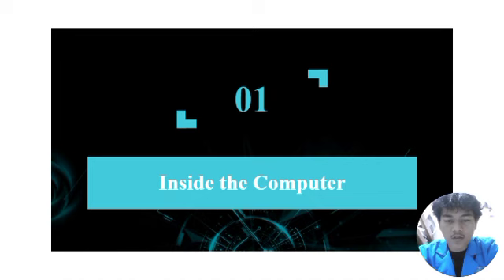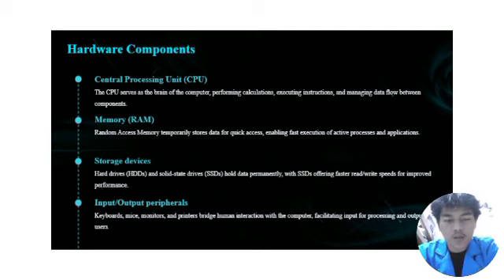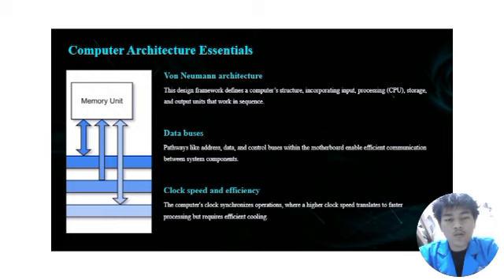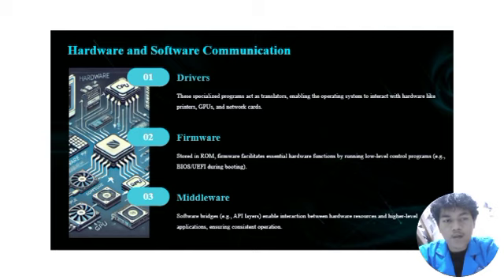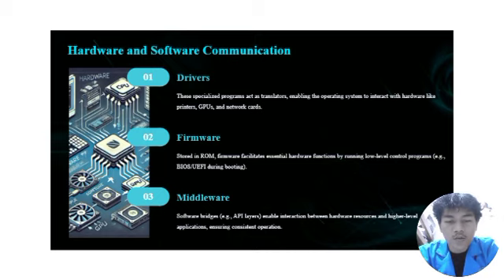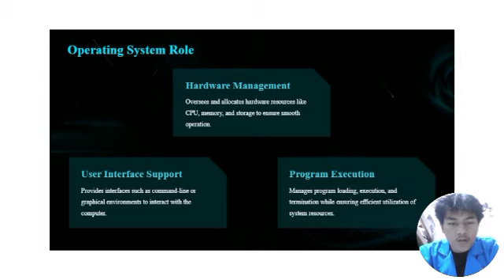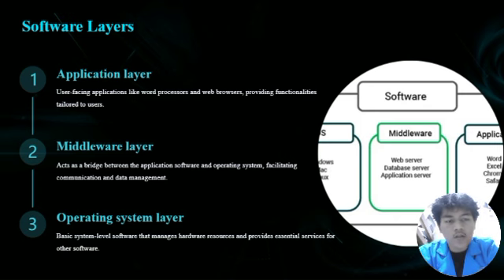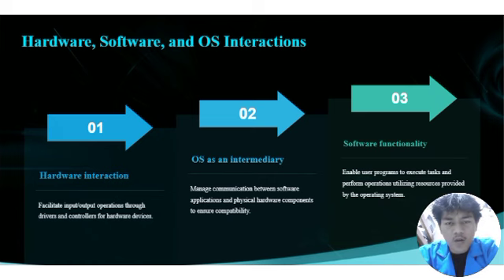Project 1 Inggris - Material: Inside the computer and software & operating systems